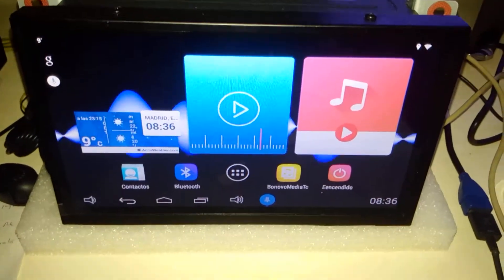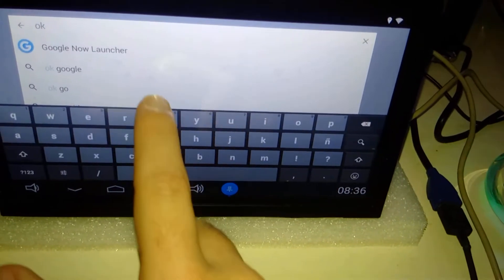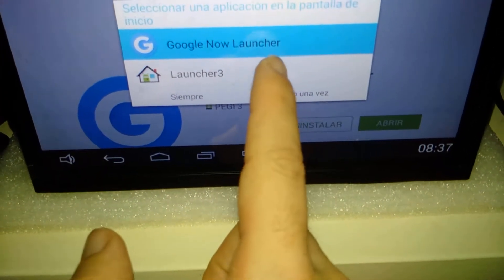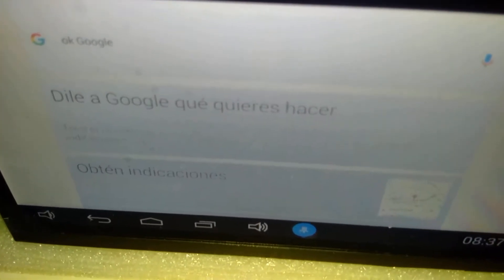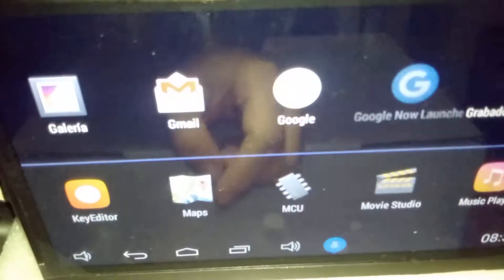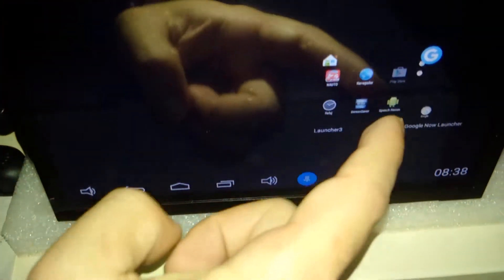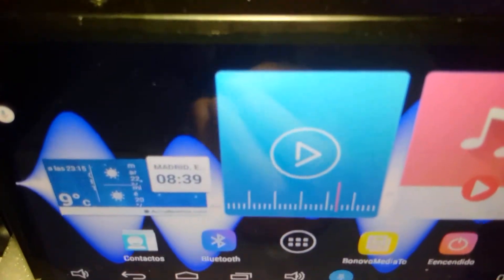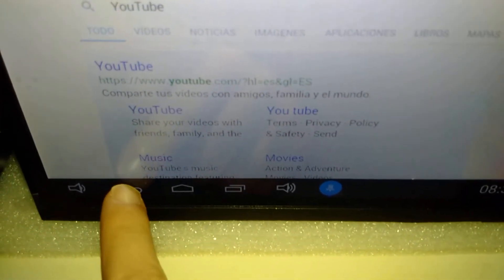""OK GOOGLE" used on Newsmy carpad 3 Android 4.4.2 kitkat navigation.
it shows to customer how to use OK GOOGLE on our carpad3. CarPad 3 is 2GB DDR+32GB ROM, quad core CPU, built-in Android 4.4.2 OS, support update softwares and programming by USB driver and PC. a perfect car navigation, big touch screen,  head unit. dual bluetooth, handsfree call. external Wifi antenna.